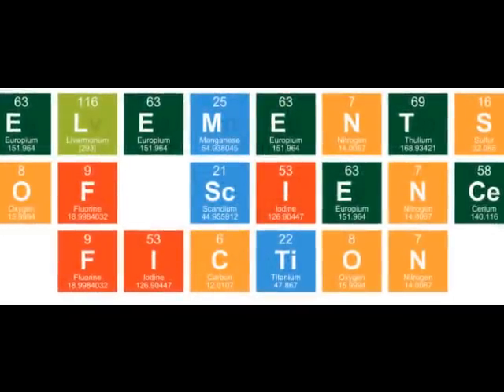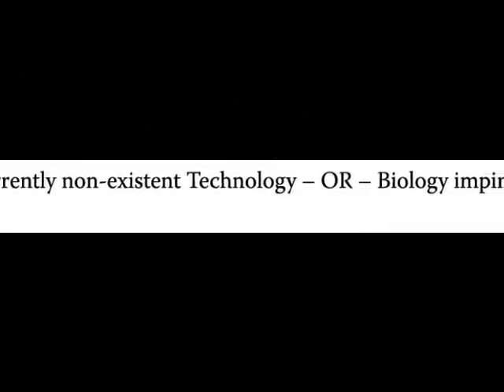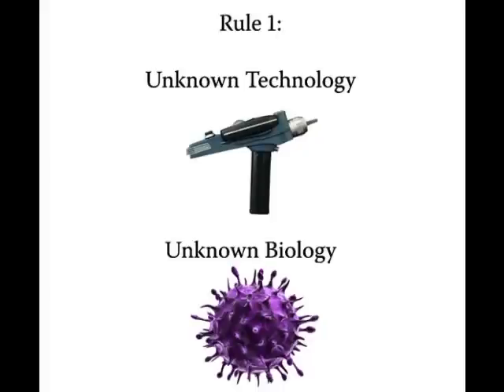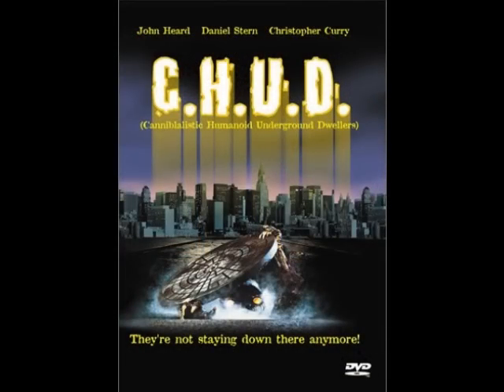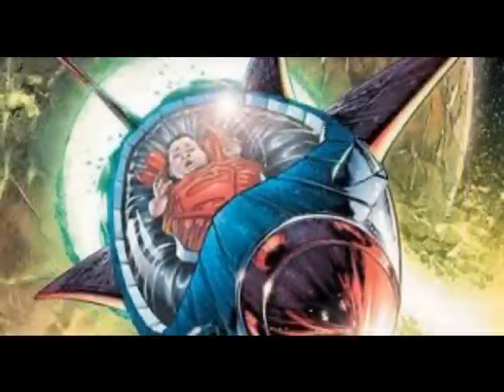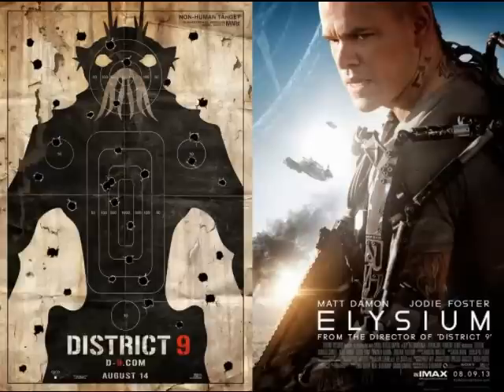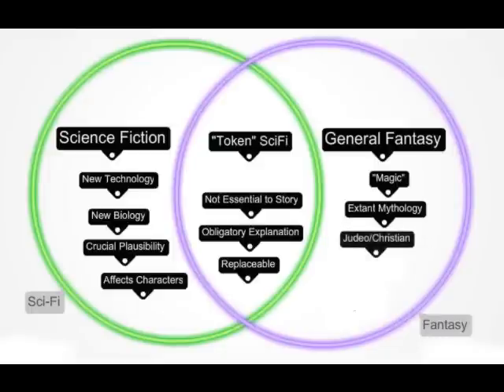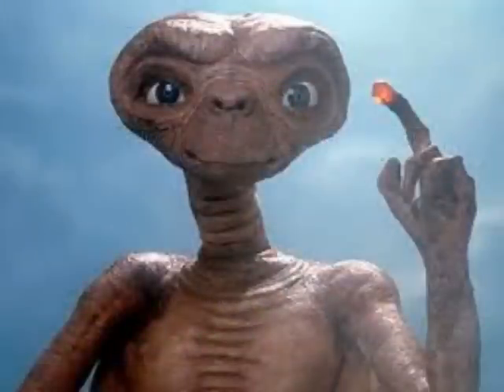Elements of Science Fiction - What is Science Fiction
In this video we begin our look at what truly defines Science Fiction as a genre capable of casting significant meaning upon our ordinary, everyday, Real World and lives.

I am a professor of Literature at Portland Community College and author of the 2013 Psychedelic-Dystopian novel Supercenter and use of copyright film footage is protected as criticism, educational, non-derivative, non-commercial, transformative work.

The use of copyrighted footage in this video is protected under the Digital Millennium Copyright Act as a non-commercial, non-derivative creative work of film criticism for educational purposes. for more information.